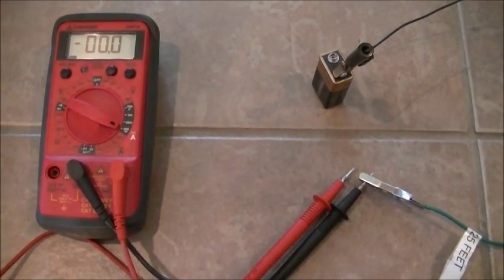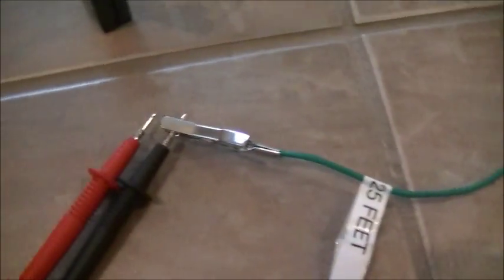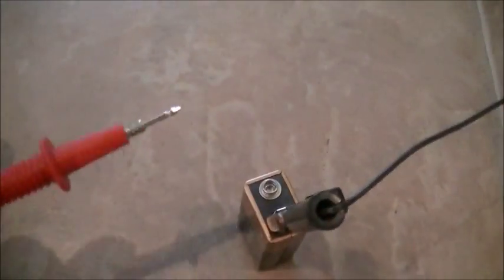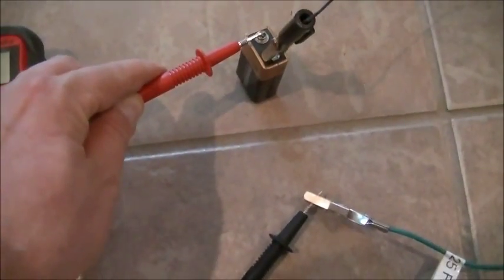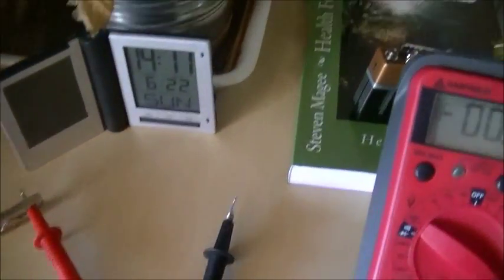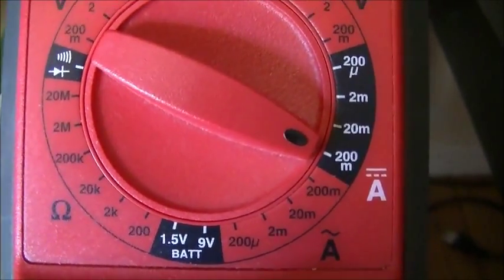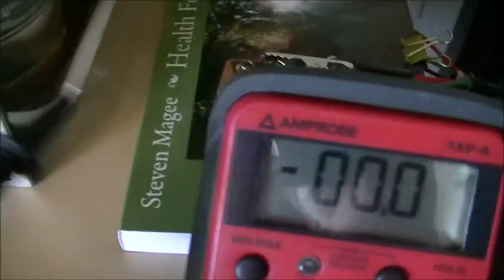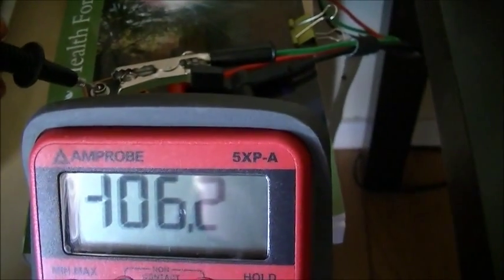Verifying Ground Resistance for Stray Voltage Measurements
Verifying Ground Resistance for Stray Voltage Measurements. Actual calculated resistance values were: 9 volts/29 milliamps = 310 ohms resistance; 9 volts/106 milliamps = 84 ohms resistance.   I can recommend the books Dirty Electricity: Electrification and the Diseases of Civilization by MD Samuel Milham and Electrocution of America: Is Your Utility Company Out to Kill You? by Russ Allen